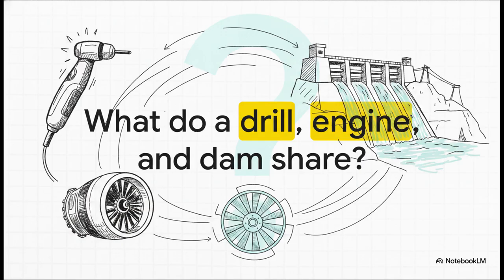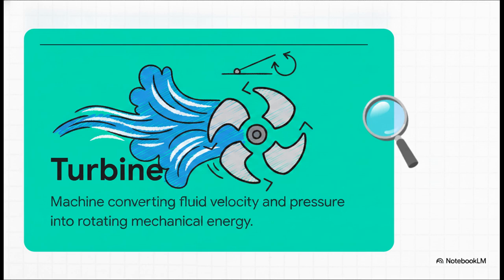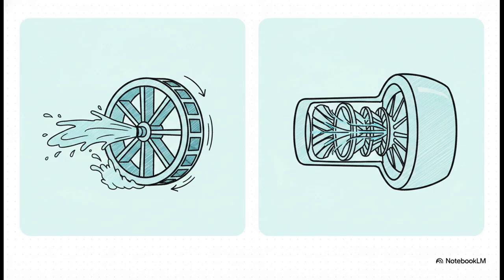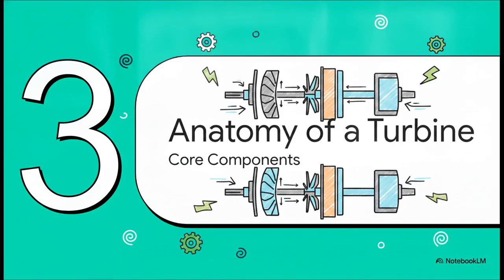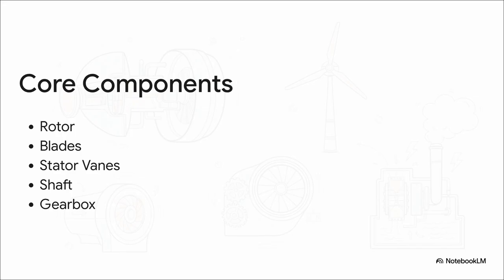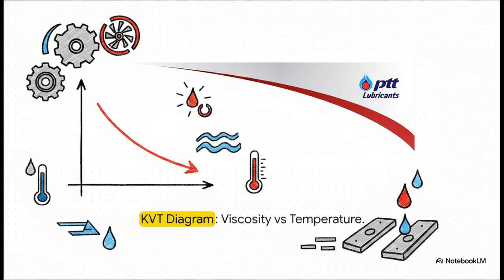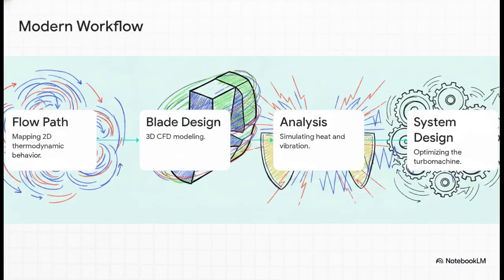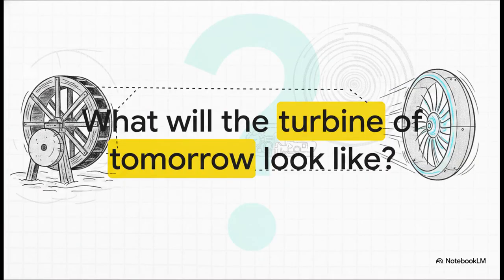Demystifying Turbines ⚙️ | How Turbines Generate Power Explained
Have you ever wondered how turbines convert the power of steam, water, wind, or gas into electricity? In this video, we demystify turbines by explaining the science and engineering behind one of the most important machines in modern power generation.

From hydroelectric dams and wind farms to jet engines and power plants, turbines play a crucial role in producing energy. This beginner-friendly guide breaks down the key concepts with simple explanations, making it perfect for students, engineers, and technology enthusiasts.

📚 What You'll Learn:

What a turbine is and how it works
The basic components of a turbine
How turbines convert kinetic energy into mechanical energy
Steam turbines vs. gas turbines vs. wind turbines vs. hydro turbines
How generators produce electricity
Real-world applications in power plants and aviation
Why turbines are essential for modern energy systems

Whether you're studying engineering, exploring renewable energy, or simply curious about how electricity is generated, this video will help you understand turbines from the ground up.